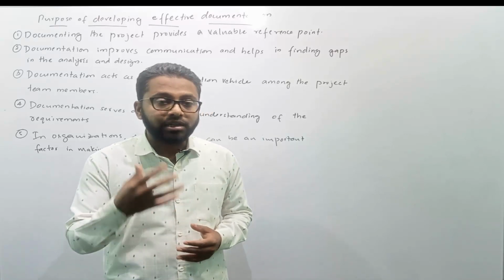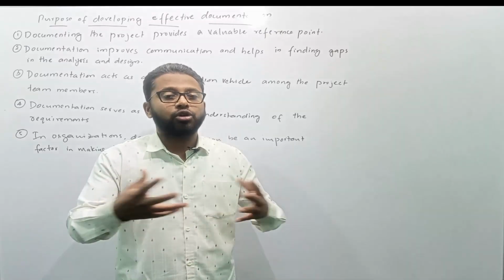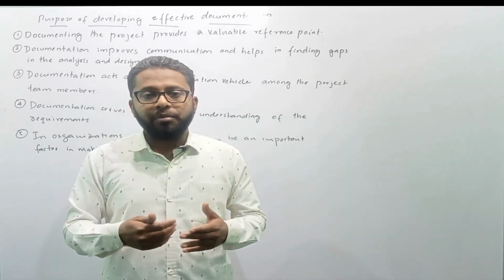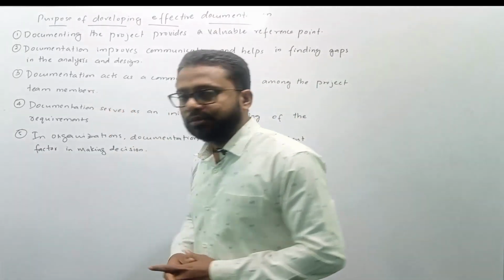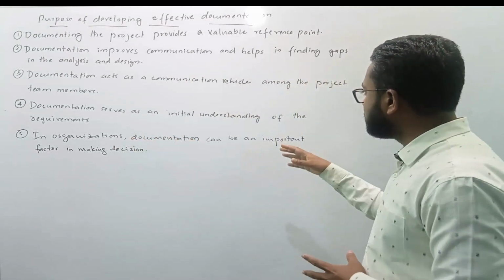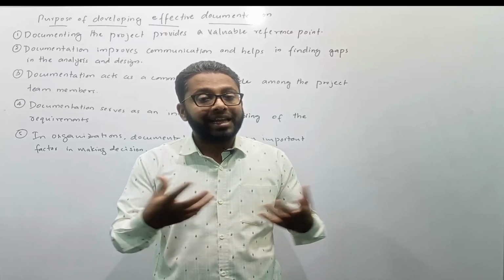What is the purpose of developing effective documentation in system development in OOSD Part-18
What is the purpose of developing effective documentation in system development in OOSD is a video tutorial for beginners.

What is the purpose of developing effective documentation in system development in OOSD is a video tutorial for beginners to learn
the basic and fundamental concepts of object oriented system design.
In this video we will discuss about the following concepts such as,
What is the purpose of developing effective documentation in OOSD,
What is the meaning of documentation in system development,
Why documenting project is important,
What are the various process of system development,
What is documentation in system development,
How effectively maintains the documentation in system development,
What is object oriented system analysis and design,
What is OOSD,
Why to maintain documentation in OOSD,